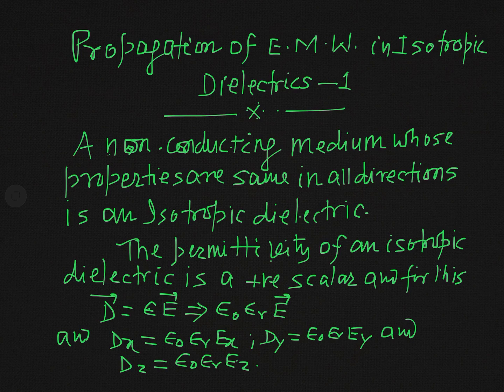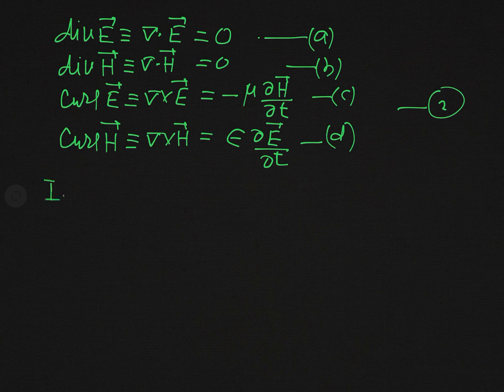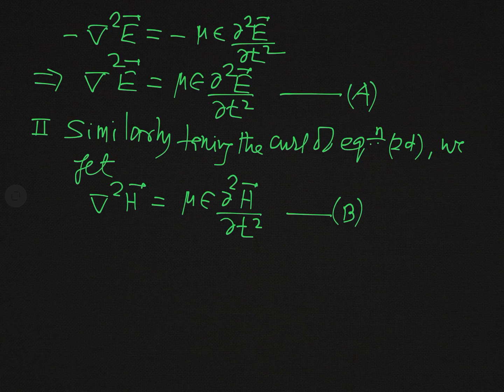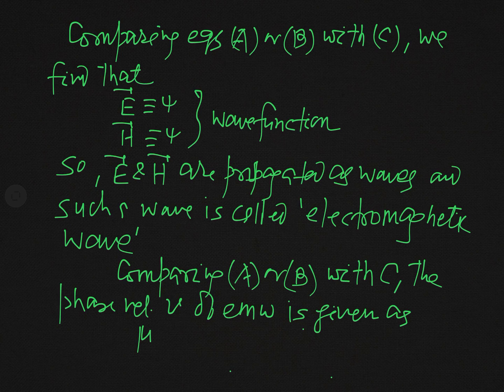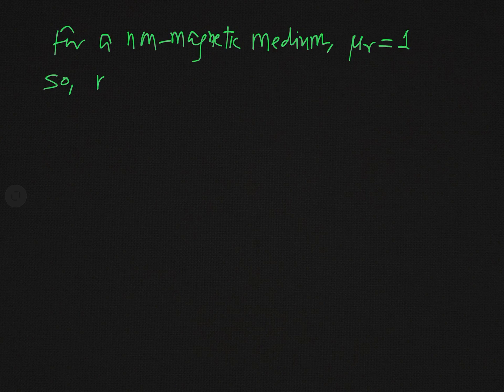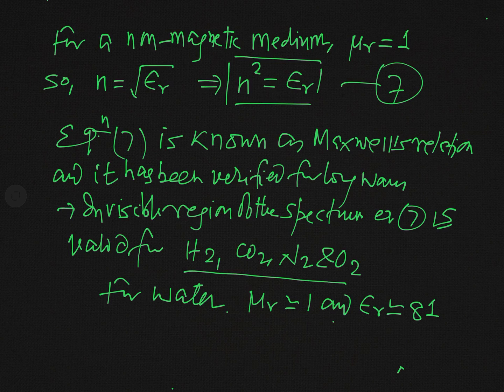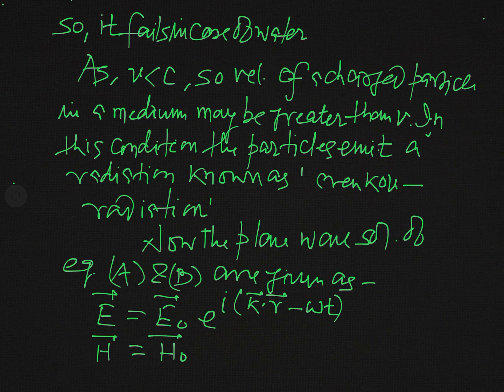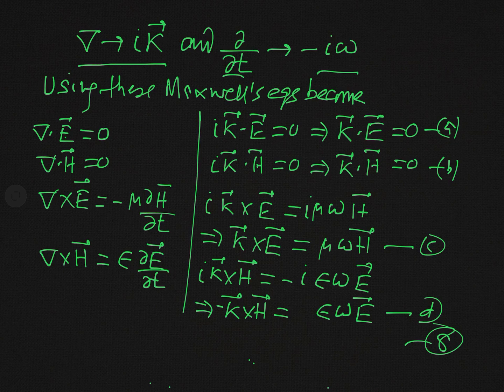EMT/Classical Electrodynamics- Propagation of plane emw in an isotropic dielectric medium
This is completely voluntary, these donations can help increase the quality of the videos and the lectures overall. EMT/Classical Electrodynamics-Propagation of plane emw in an isotropic dielectric medium

Maxwell’s field equations in an isotropic medium have been written and solved to get the wave equation of emw. From this expression for phase velocity of the wave and refractive index of the medium have been found in this video.